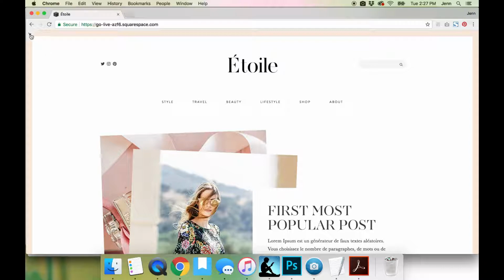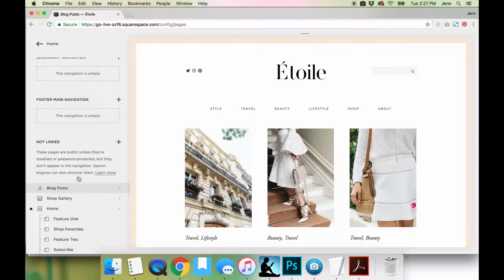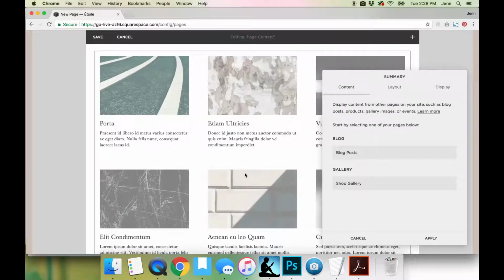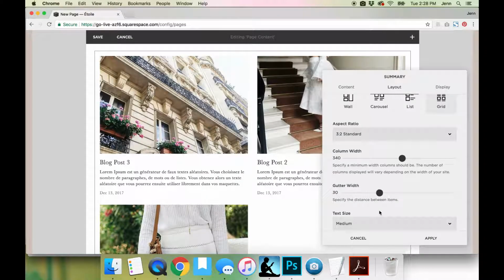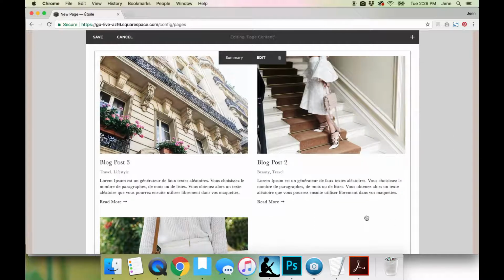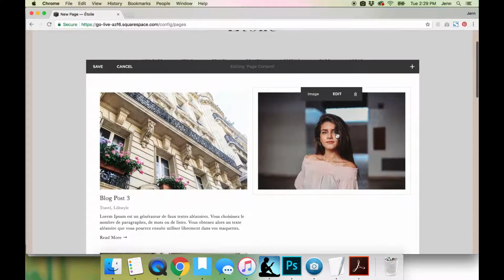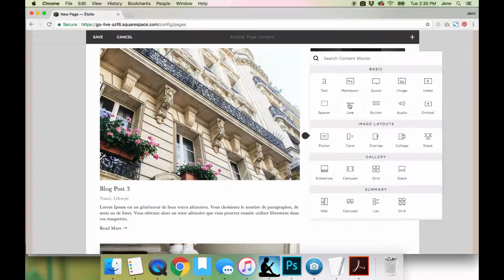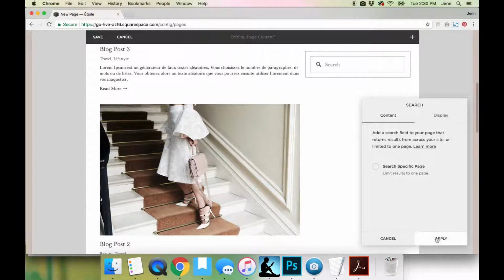How to Add a Sidebar to Any Squarespace Site